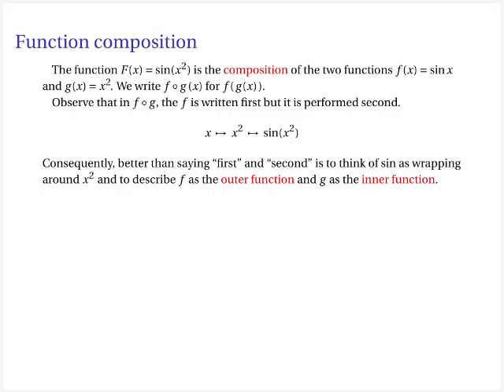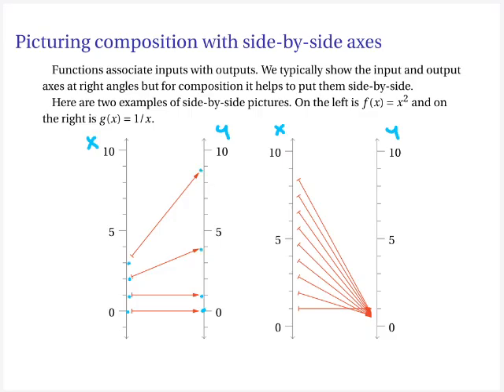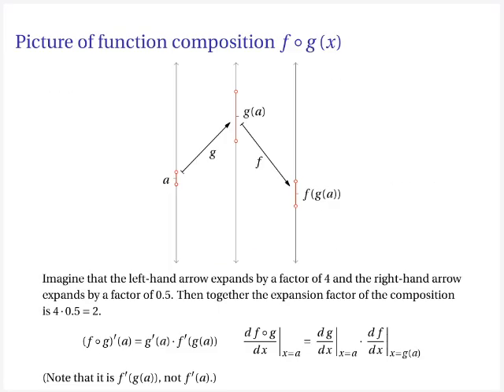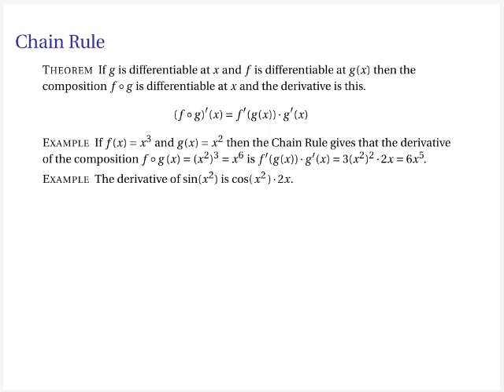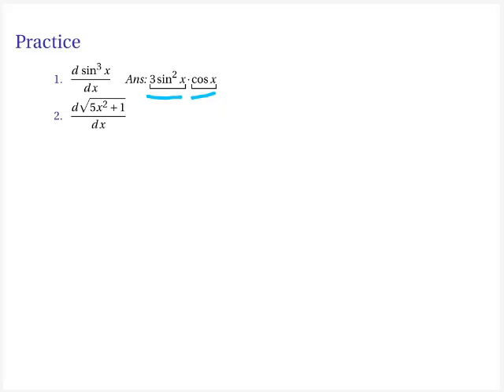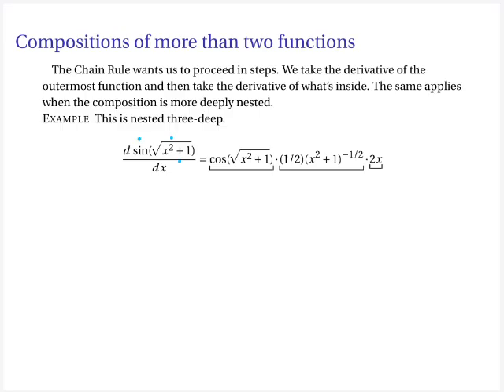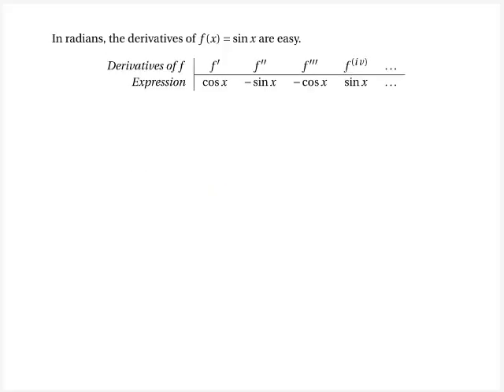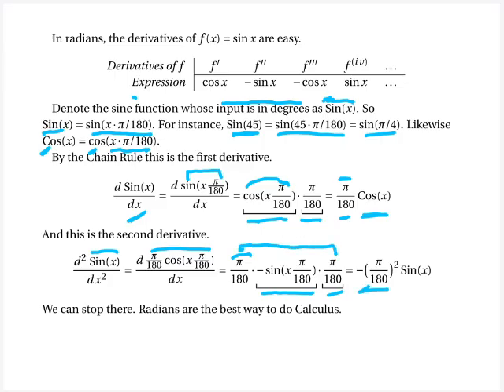Chain Rule: the derivative of the composition of two functions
We see the rule for taking the derivative of the composition of two functions,
called the Chain Rule.